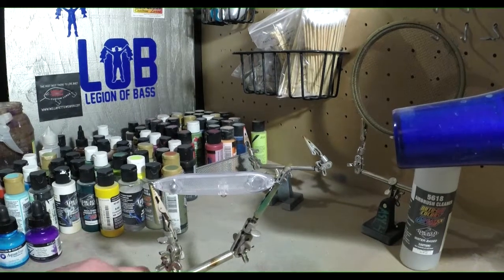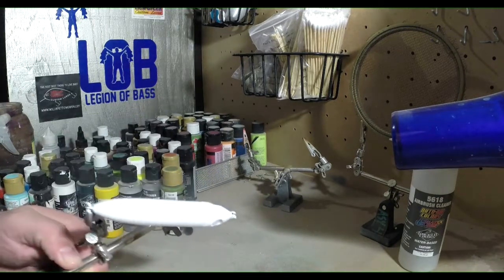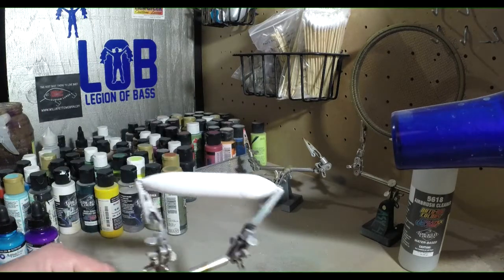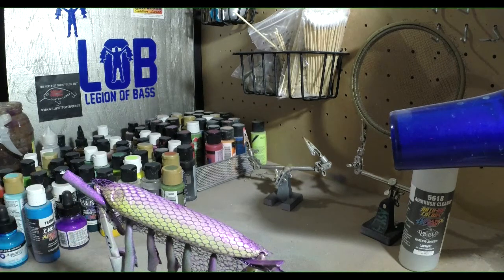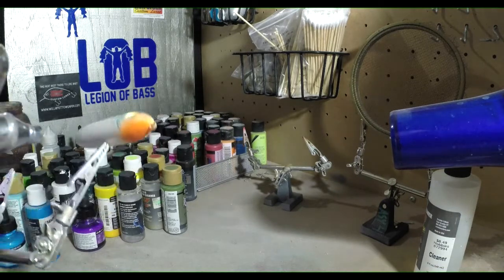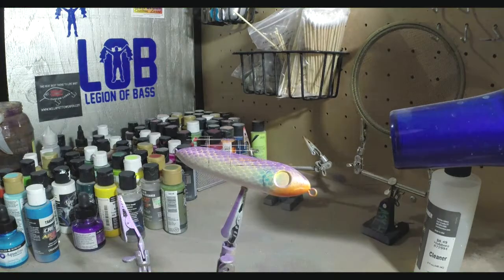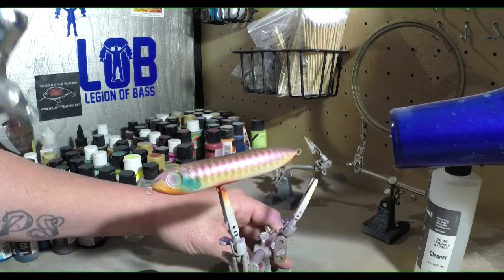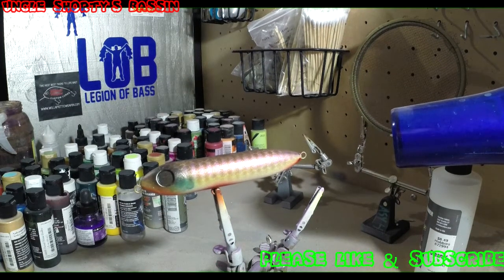Airbrushing A TopWater Spook From one Idea Into A Buegill pattern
Custom Painted this top water walking bait in a bluegill pattern, Even though when I first started out my plan was to go a different direction with the pattern ,But sometimes things happen and you gotta just go with it to turn the bait into something good. Tried some new paints and they didn't work the way I wanted so switched my plan and turned this bait into something im looking forward to throwing next year.